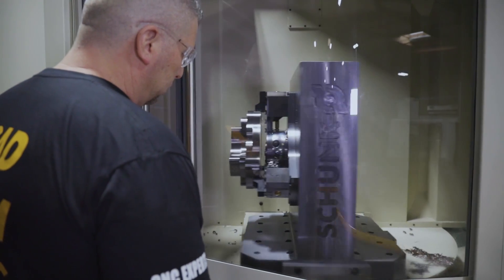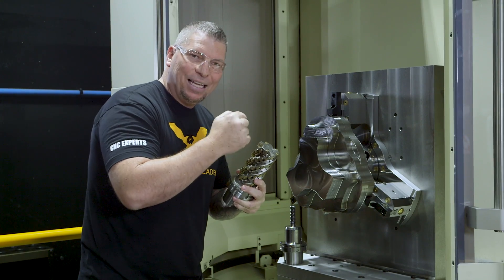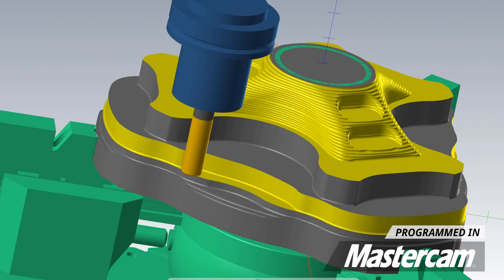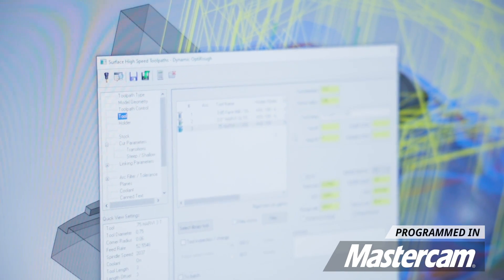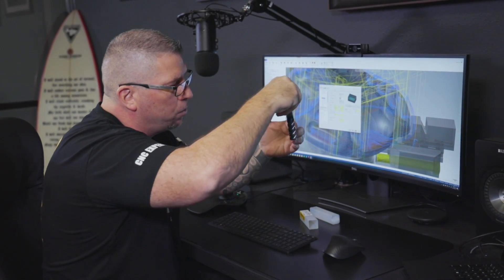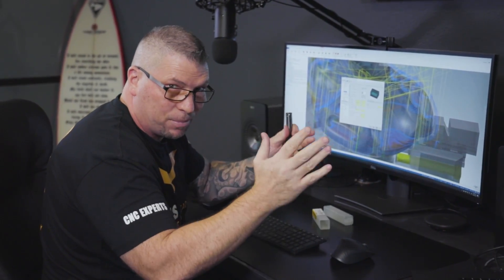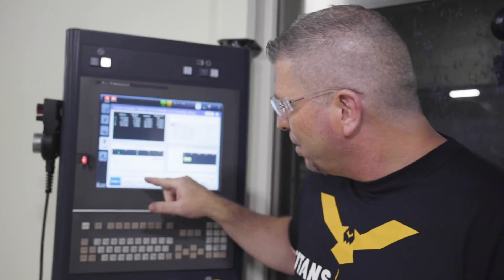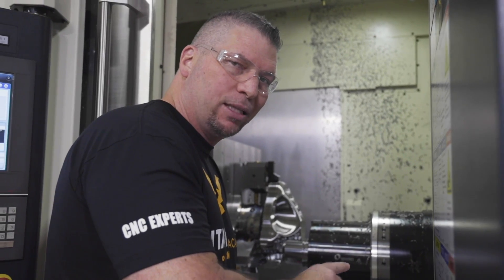60 HP Makino | Incredible Machining on Titanium Aerospace Part | OptiRough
MB017E7JAFBH4VC
MB018H3TBBM3PM6